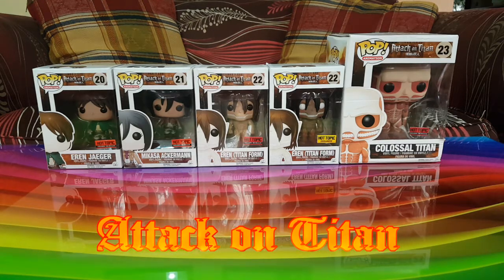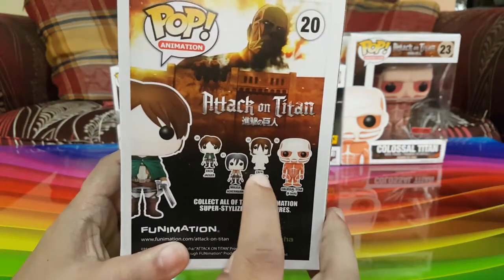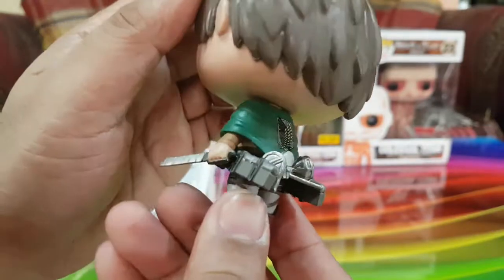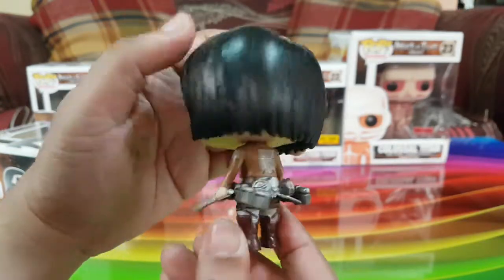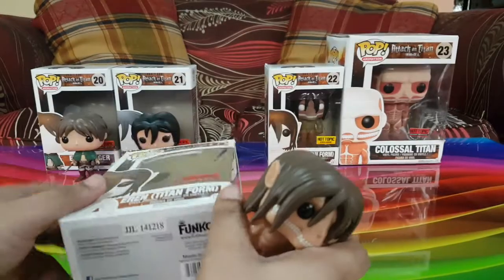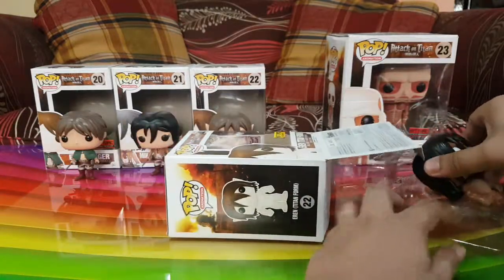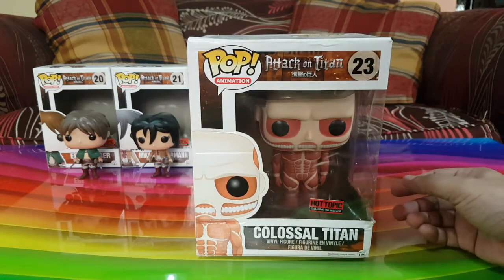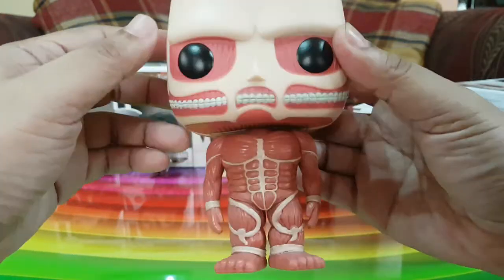FIRST SERIES Attack on Titan Funko Pop! Collection VAULTED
The first series of Attack on Titan Funko Pop! figures was released in 2014. All of these figures are now vaulted.